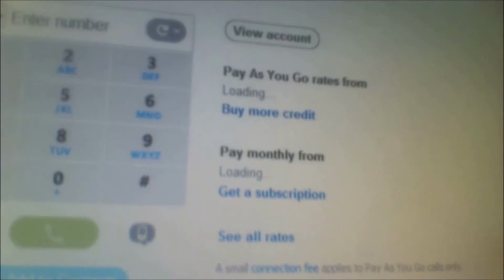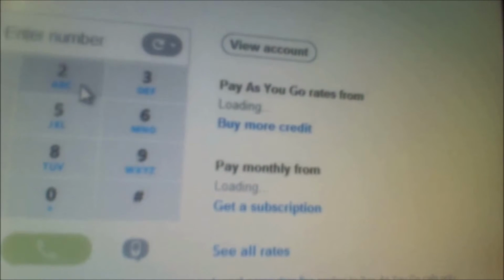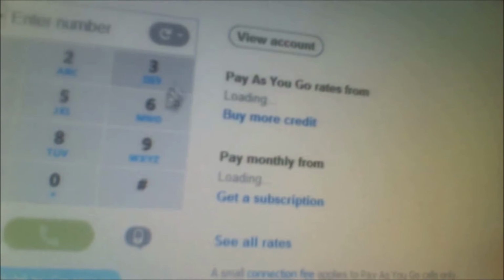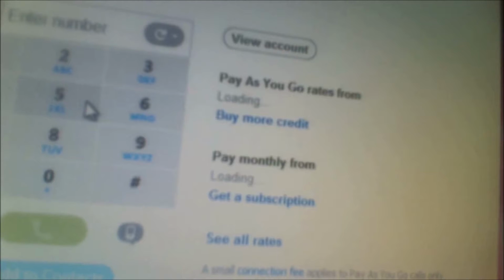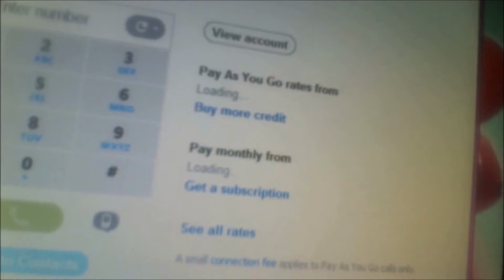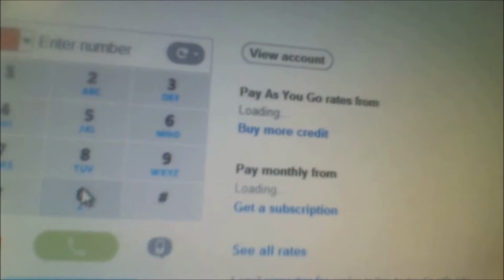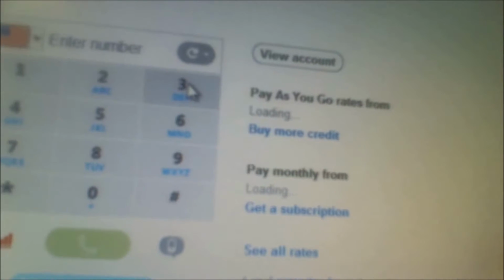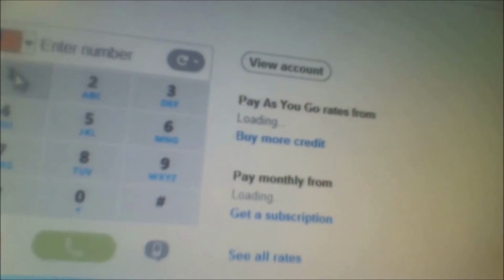The Manual Story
The Manual Story, Talking about photos and other data, Taken by you and others, and showing how they work.